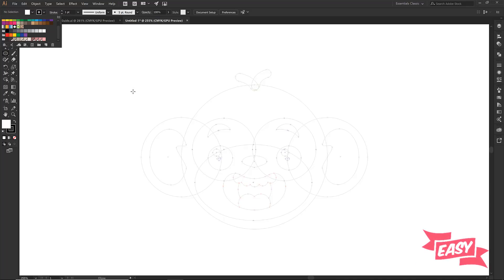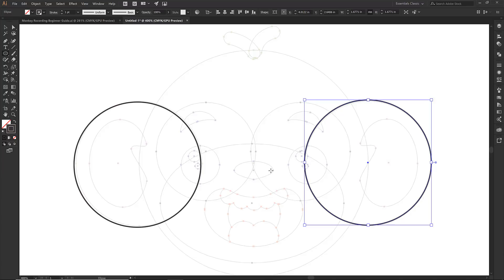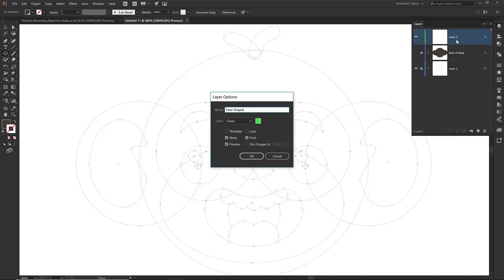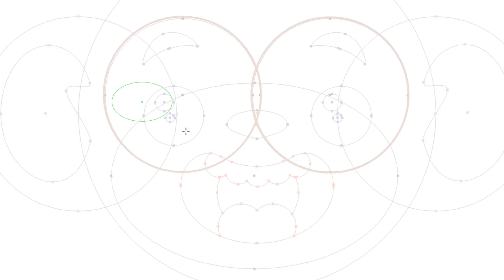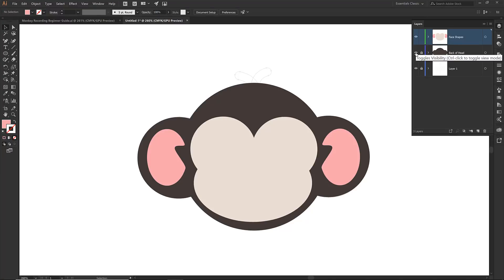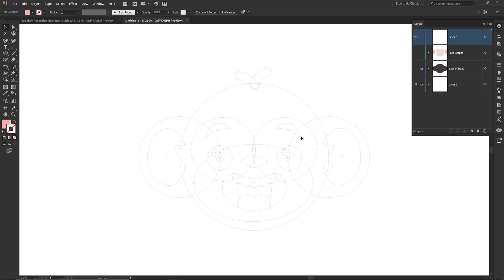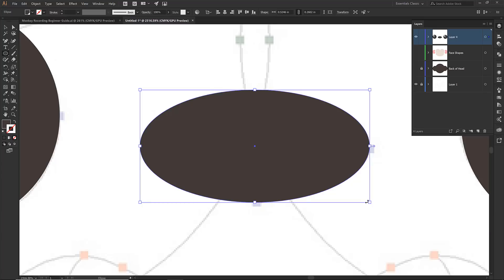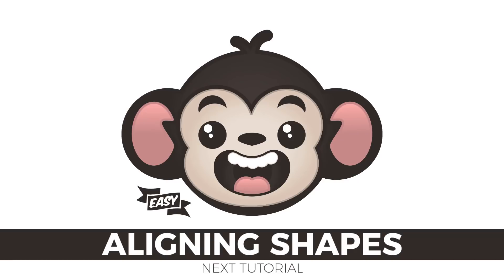Easy Beginner Adobe Illustrator Tutorials: Building with Shapes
In this Adobe Illustrator Tutorial, we will be using Using Shapes, Align Panel, Pathfinder, Adding Color and Gradients. MONKEY TUTORIAL